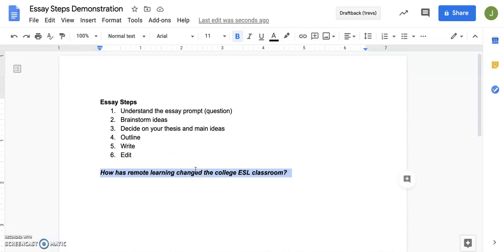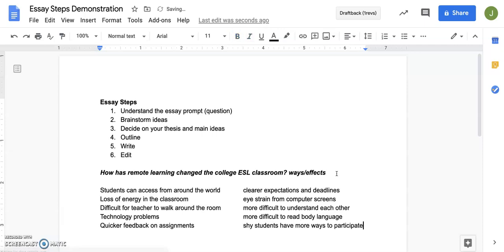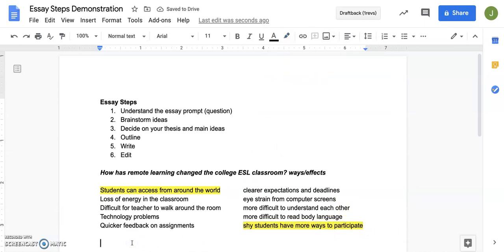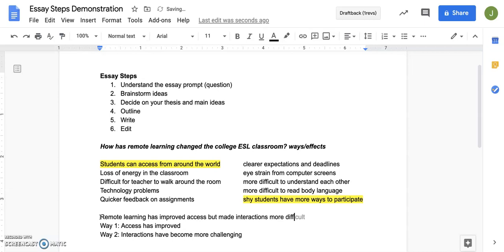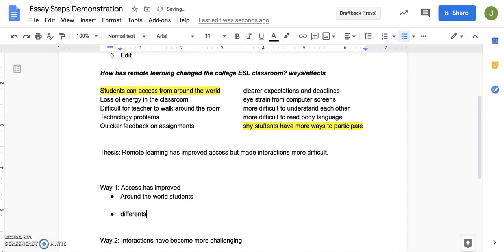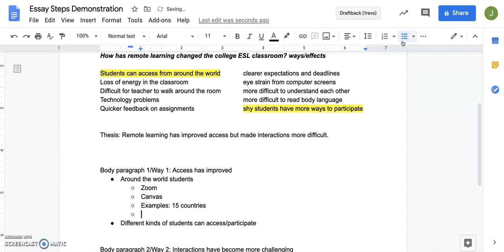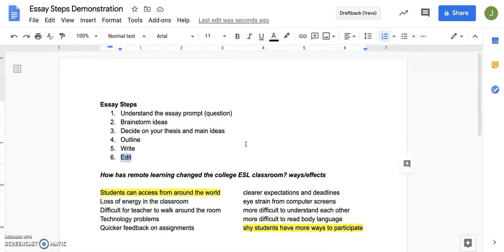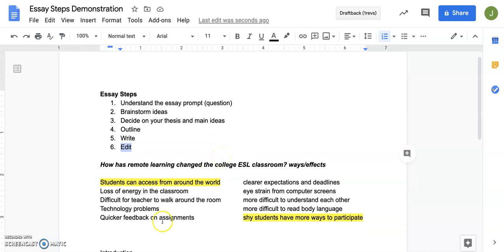Essay writing steps